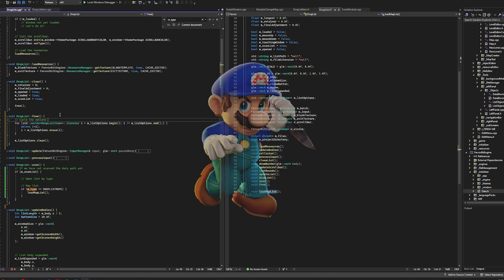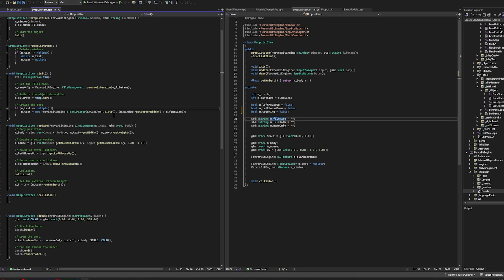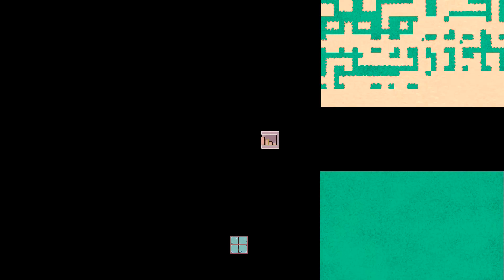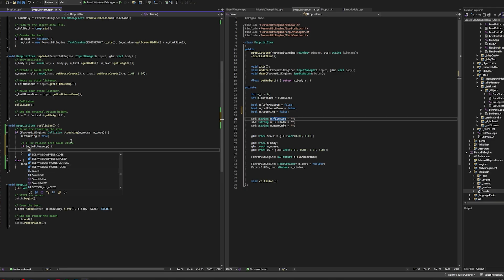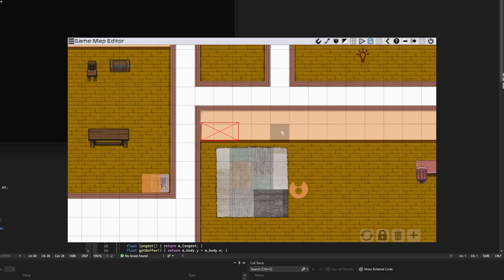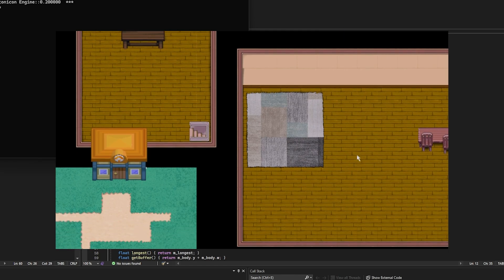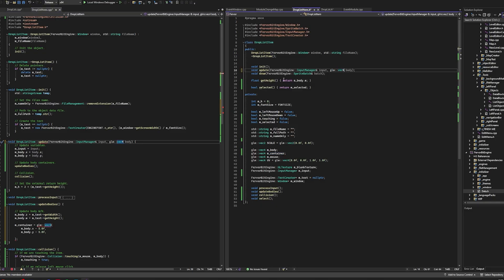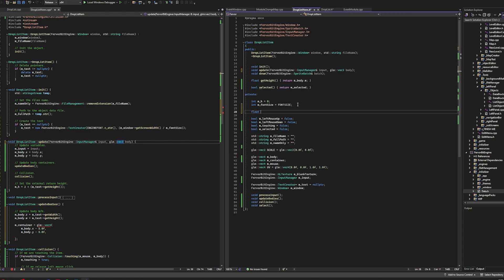Mattonicon Game Engine | Programming Development Channel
Let's get a game made!